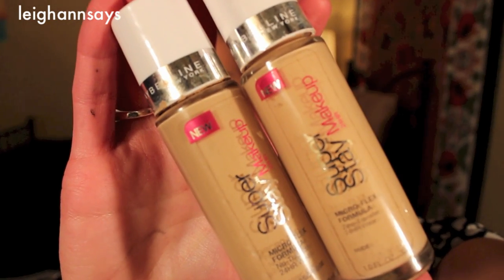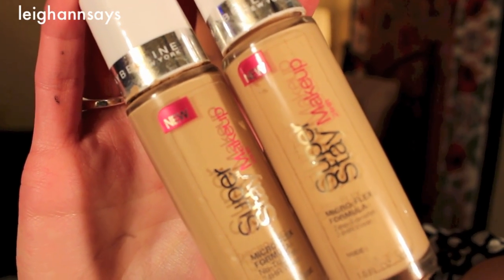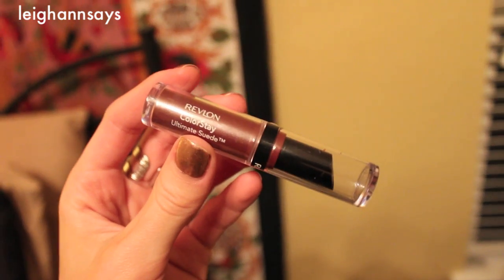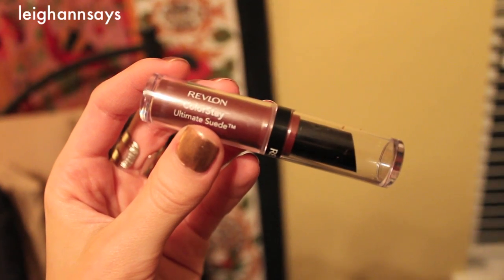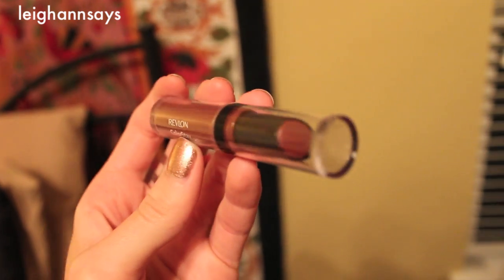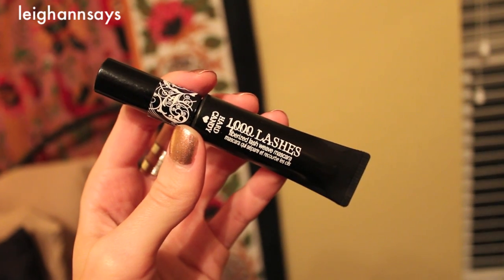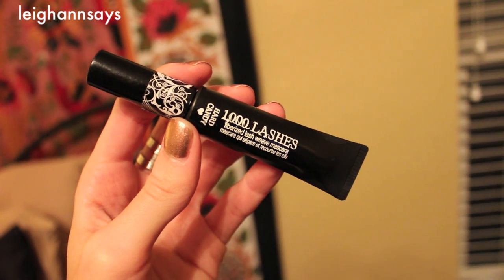FAVORITES AND UNfavorites (foundation + lipgloss + disgusting propositions) | LeighAnnSays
These are a few of my favorite (and unfavorite) things!

Did I change my hair? Yes I did. Watch the video all about my new hair

FAVORITES:
Maybelline Super Stay 24 Hr Makeup Foundation Natural Beige & Nude
E.L.F. Studio Line Fan Brush ($3 not $1)
Hourglass Extreme Sheen High Shine Lip Gloss "Reflect"
Wet 'n' Wild Drinking a Glass of Shine Eyeshadow Palette (big shout out to @tarawood and @cherie_jo)
Tina Fey's Bossypants Audiobook

UNfavorites:
Revlon Colorstay Ultimate Suede Lipstick in "Backstage"
Hard Candy 1000 Lashes Fiber Mascara
Maybelline Great Lash - Pop of Purple